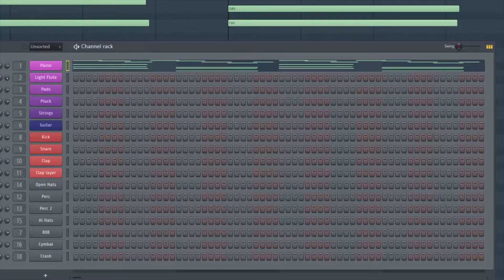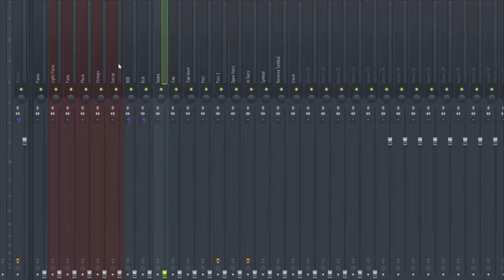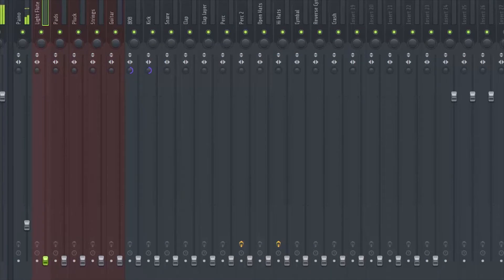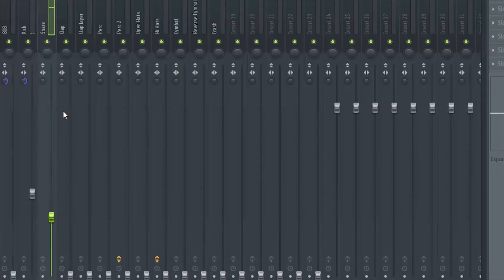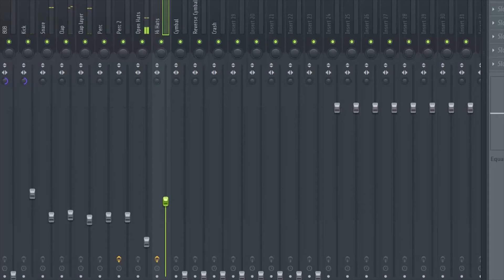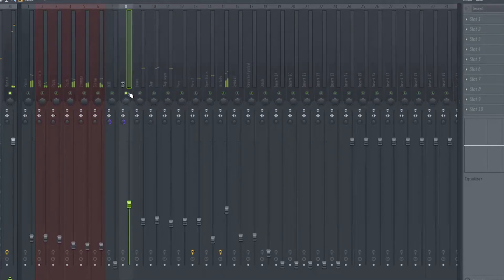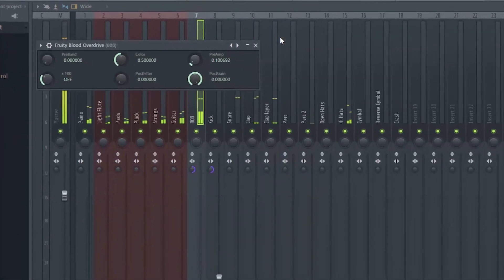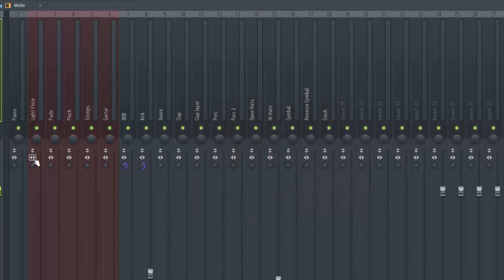How to level your mix in FL Studio 12-Mixing Tutorial-2017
Quick tutorial from Jus Might on leveling the tracks in your mix.

🚨LED Light Strips For Home Studio
⌨️Best Wireless RGB Keyboard
🎹MIDI Keyboard
🔊Best Speakers/Studio Monitors